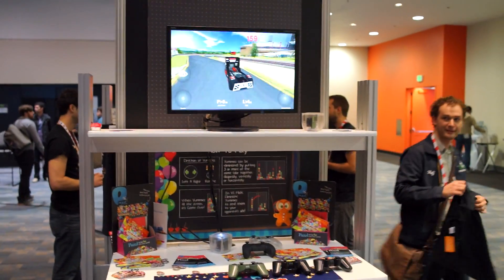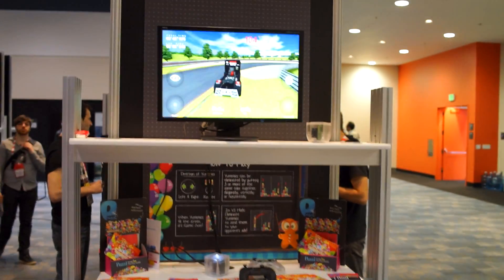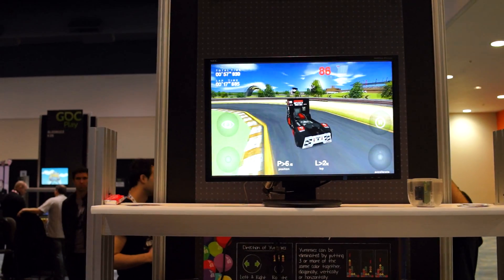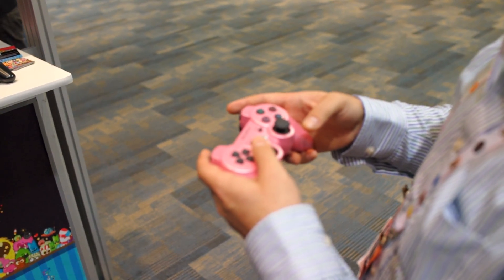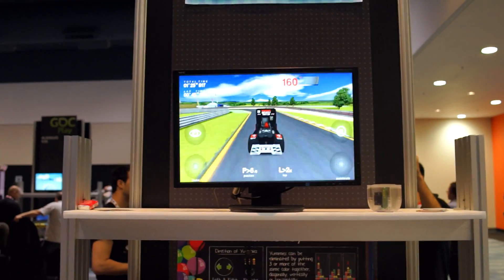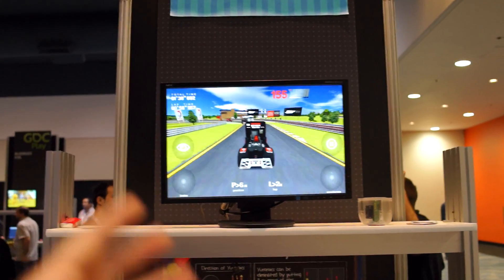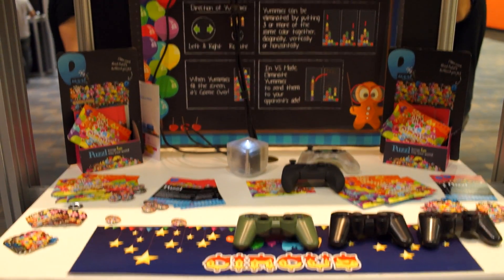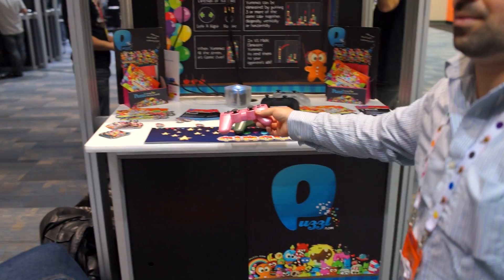OUYA Hands-on: Renault Truck Racing